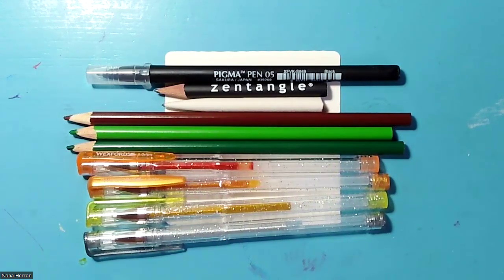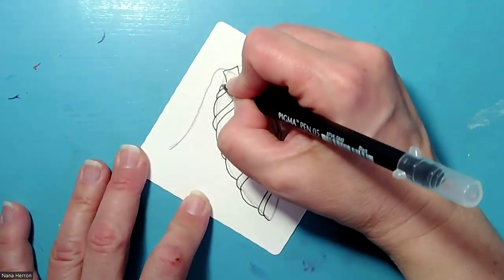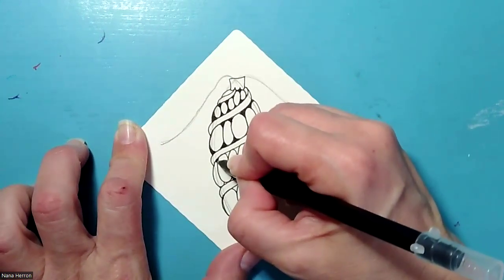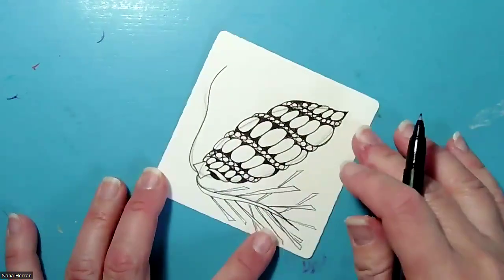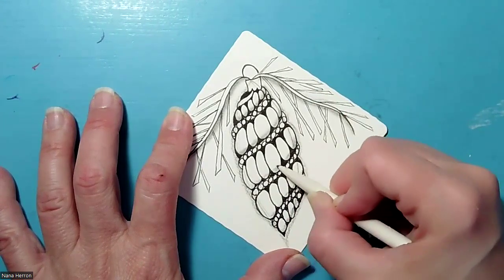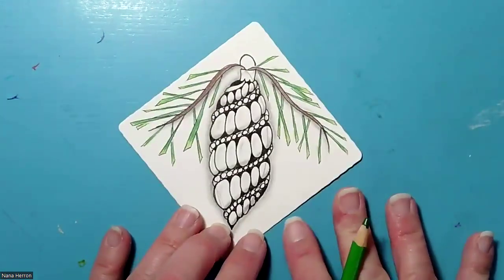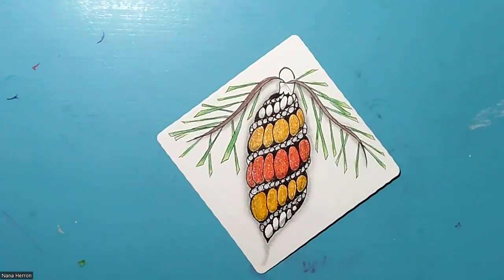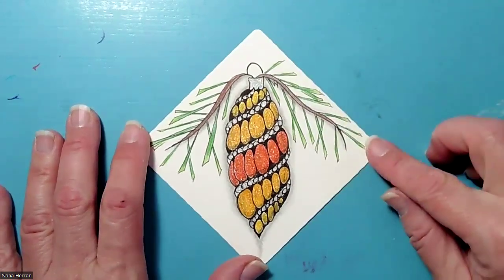Advent Tangles 2024 Day 18 (and Tangle of the Week 51): Purk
Happy Wednesday! Earlier this year I had already planned to feature Purk as an ornament sometime in December for the Tangle of the Week series. So here it is. It's also our Day 18 Advent tangle. Purk makes the loveliest ornament. We'll add in a little greenery in the form of Verdigogh for a festive touch.

This project looks great in the original black and white with subtle shading, but adding optional color is fun and quick. I'll be using a few Crayola colored pencils and Wexford glitter gel pens to make it really sparkle.

We only have 6 more days of tangling together before Christmas. The time has just flown by. Thank you so much for making my holidays bright and merry.

Nana

Featured tangle: Purk by Zentangle®
Bonus tangle: Verdigogh by  Zentangle®

Recommended supplies: One 3.5" x 3.5" white tile from Zentangle®, a black pen, a #2 pencil, and a tortillon (or cotton swab).

Optional: Colored pencils and gel pens in your favorite brands and colors.

This video is solely the property of Nana Herron, a Certified Zentangle® Teacher acting with permission from Zentangle®, Inc., and may not be copied, recorded or redistributed without the prior written consent of Nana Herron, CZT and Zentangle®, Inc. All Zentangle-related trademarks are the sole and exclusive property of Zentangle®, Inc., and may not be copied, recorded, reproduced or otherwise used without the express prior written consent of Zentangle®, Inc.